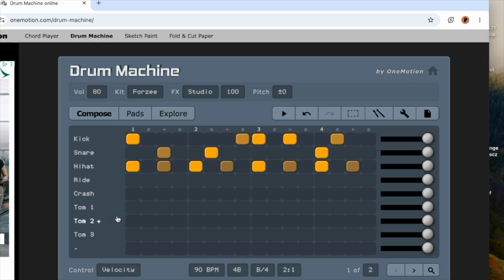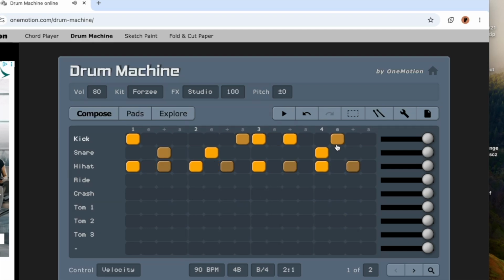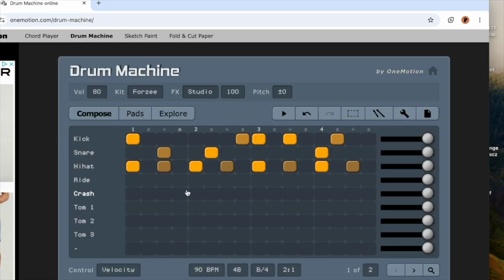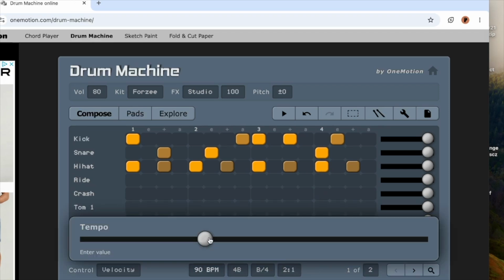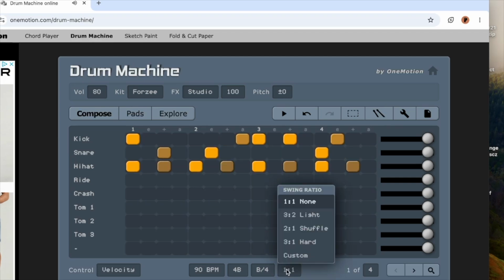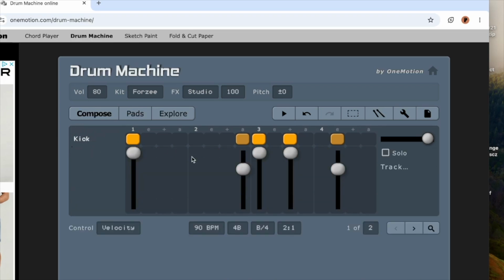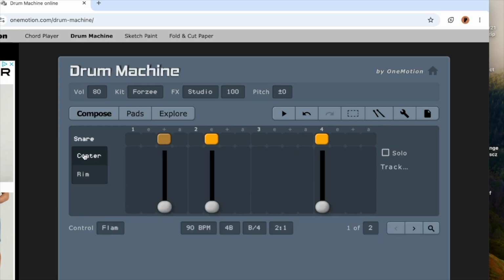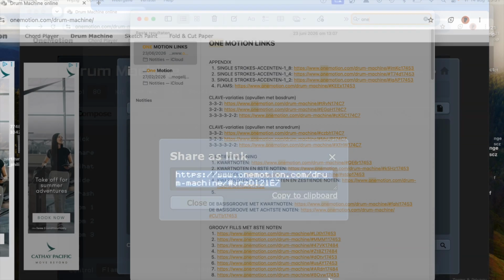One Motion Drum Machine - Tutorial (a great tool for drummers and teachers!)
0:00 Intro
0:16 Adding notes + press play
0:32 Showing the animation
1:27 Volume + kit sound + undo
1:40 Velocity faders
1:51 Tempo (BPM)
2:02 Time Signature
2:16 Subdivision
2:28 Swing ratio (feel)
2:39 Adding bars
3:04 Change volume of separate drum parts
3:22 Open hihat
3:36 Flam
4:01 New Project
4:10 Save as a link